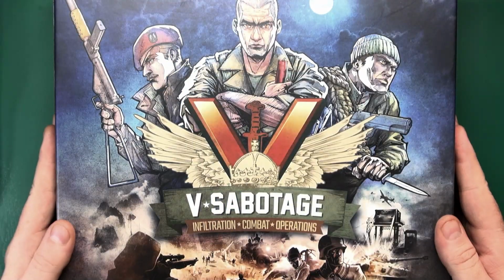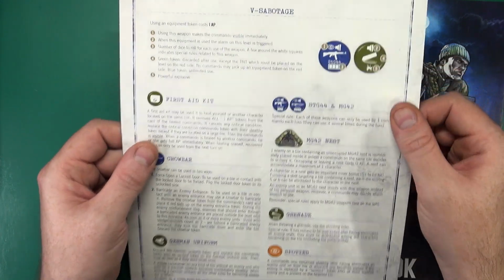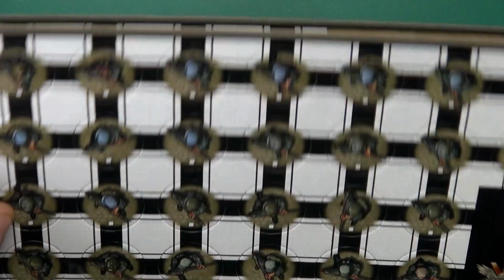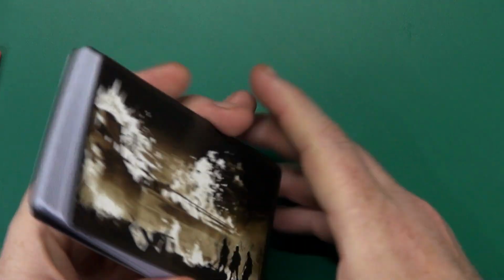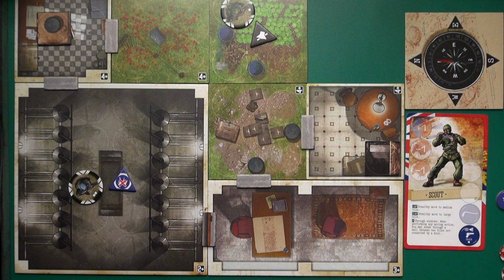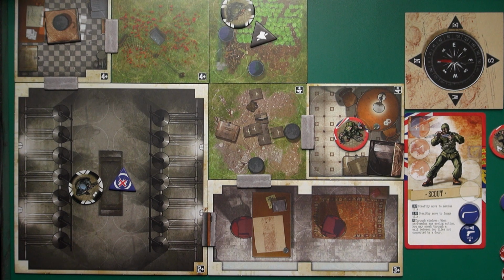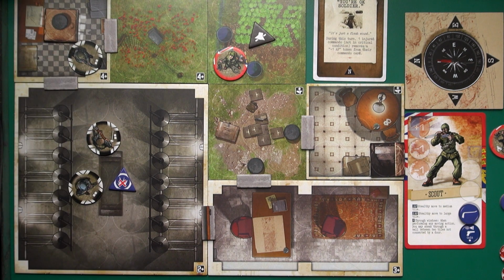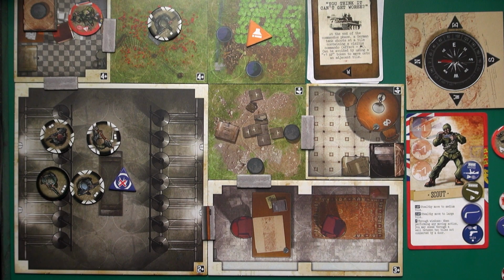Unboxing: V-Sabotage | Triton Noir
Gerry unboxes Triton Noir's V-Sabotage the updated version of V-Commandos a World War II game of Infiltration, Combat, and Operations

Inside this game, you'll find everything you need to play out stealth missions of espionage in the Second World War, as Allied Commandos attempt to achieve

covert objectives under the noses of German guards. A Top-down board game that plays out like a computer game on the tabletop.

Do you like the V-Sabotage game?